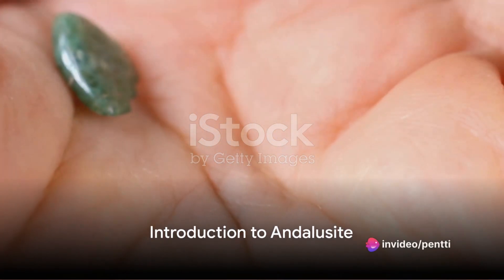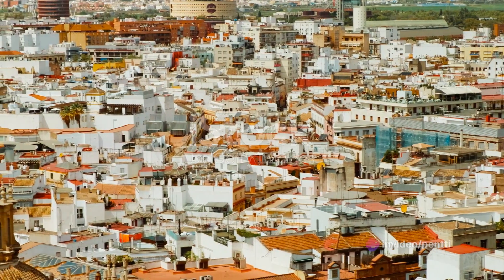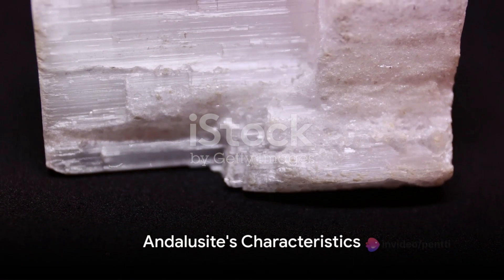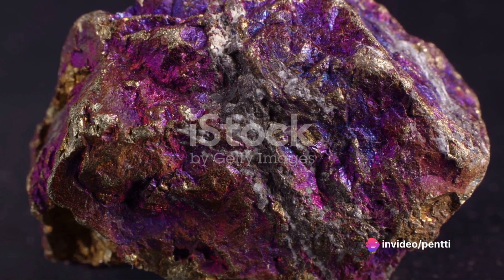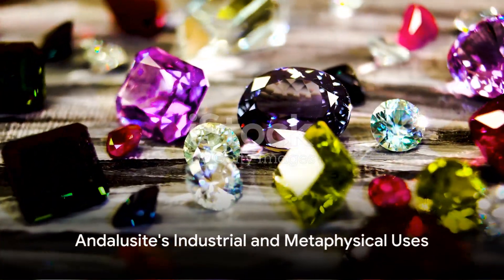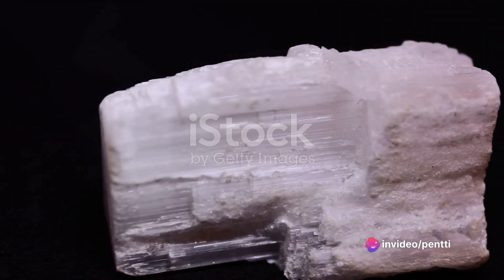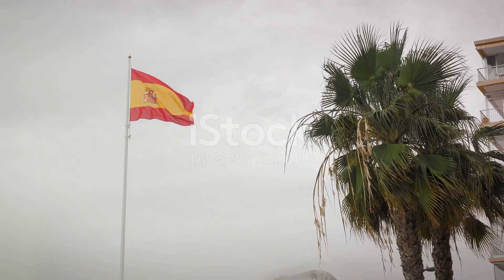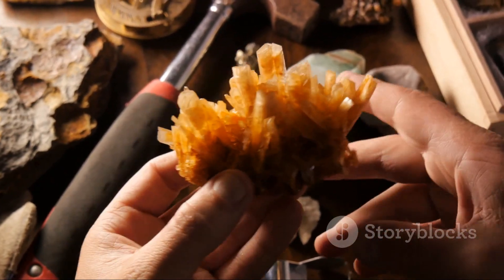Speaking of Stones. Andalusite: The National Stone of Spain.